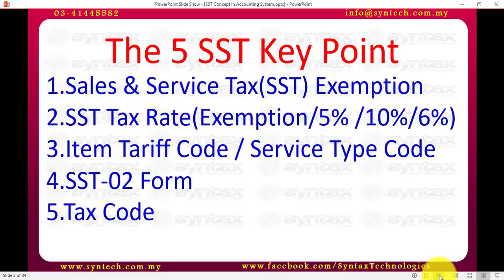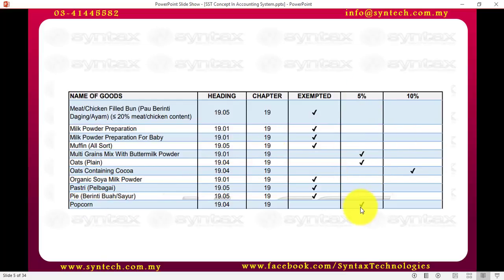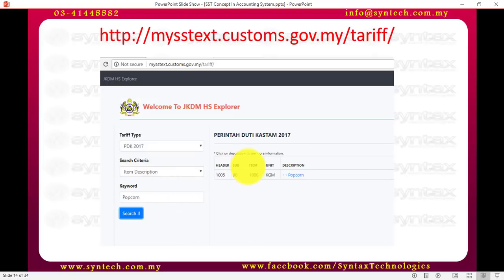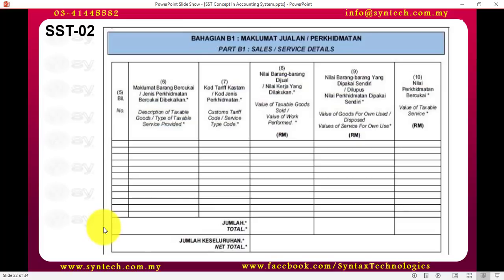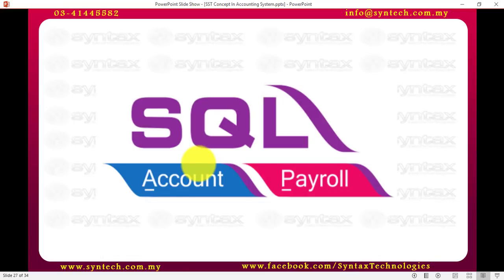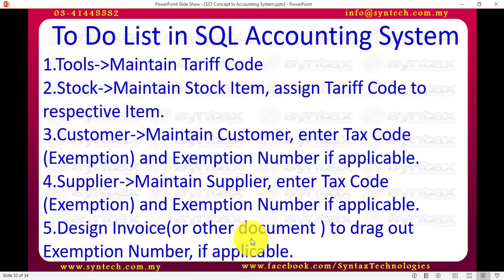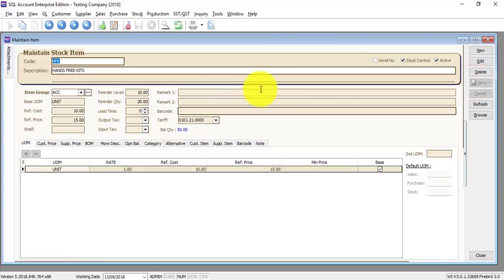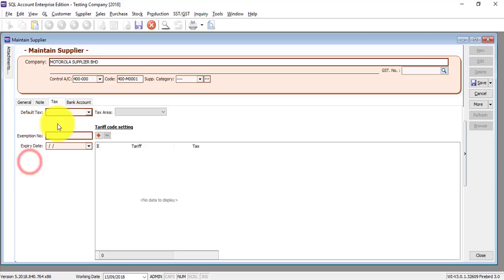SQL Accounting System Tutorial 59 SST Concept vs SQL Accounting System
In this video, Bryan Cheong will explain the 5 key points of Sales & Service Tax(SST) concept in daily operation and also the 5 key points in SQL Accounting Setting for SST Registrant user.